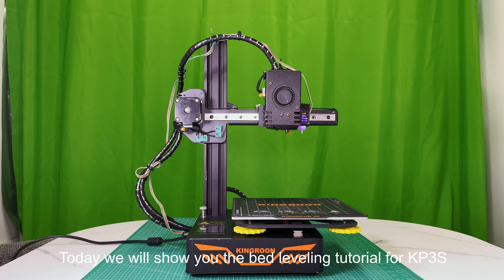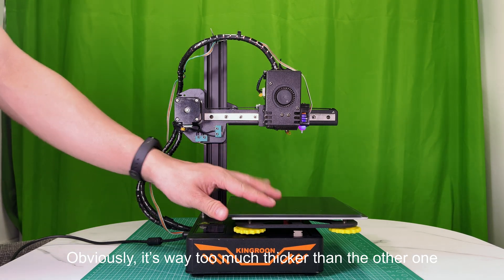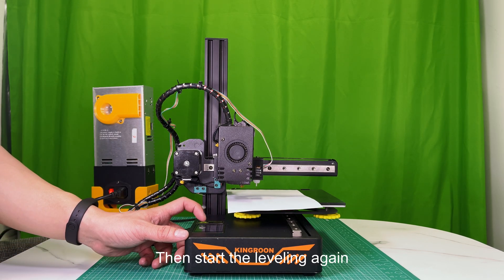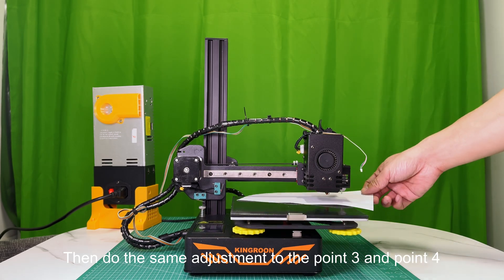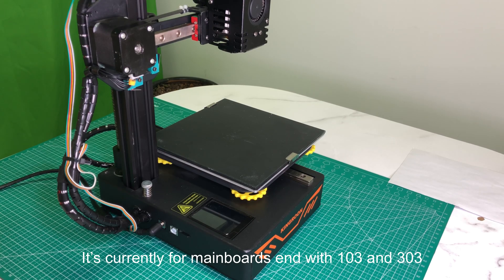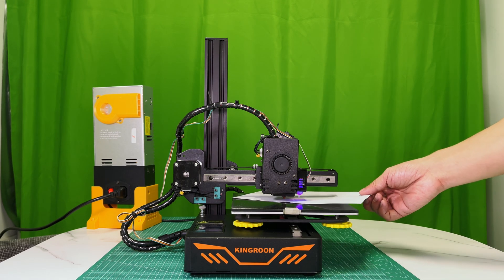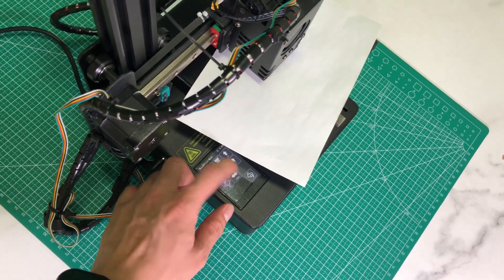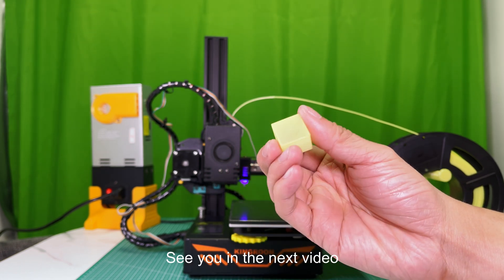Bed Leveling Tutorial for KINGROON KP3S 3D Printer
This video will show you how to do the bed leveling for KINGROON KP3S 3D printer. Some steps in it are only suggested for the first time.

And it is unnecessary to clean the nozzle for new printers.

If you need technical help, please send an email to with your order information and a video to show the problem.